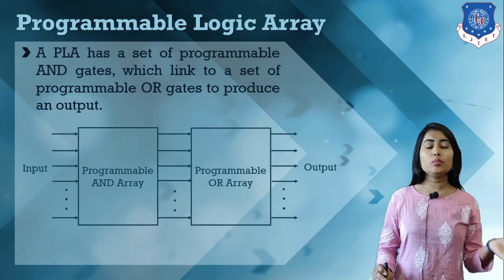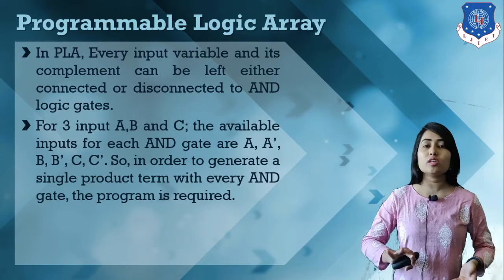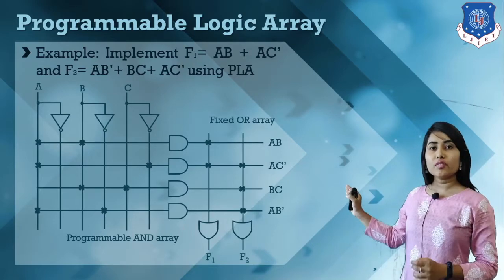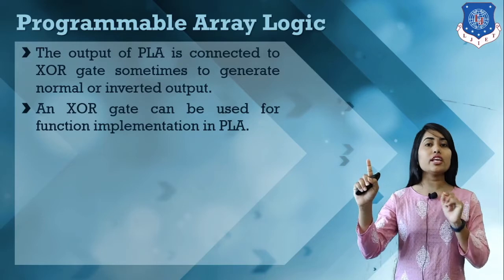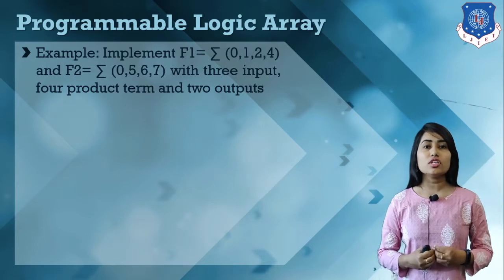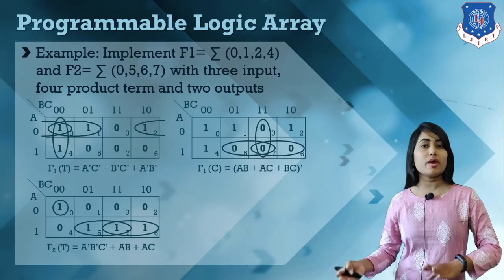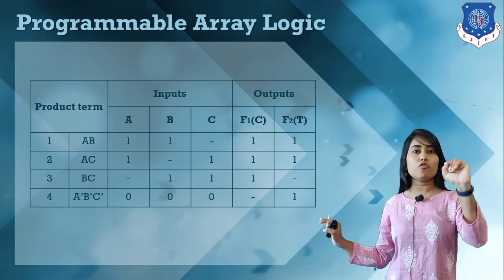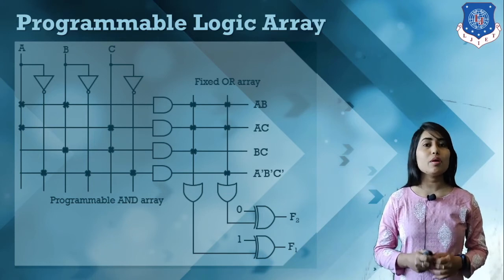Unit 5 | Lecture 4 | Semiconductor Memories and Programmable Logic Device: Programmable Logic Array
Topics Covered :

Semiconductor Memories and Programmable Logic Device

SUBJECT:-DIGITAL FUNDAMENTALS
UNIT 5:- SEMICONDUCTOR MEMORIES AND PROGRAMMABLE LOGIC DEVICES
TOPIC NAME:- PROGRAMMABLE LOGIC ARRAY

1. PLA refers to ____________
a) Programmable Array Loaded
b) Programmable Logic Array
c) Programmable Array Logic
d) Programmable AND Logic

2.  PLA contains ____________
a) AND and OR arrays
b) NAND and OR arrays
c) NOT and AND arrays
d) NOR and OR arrays

3. PLA is used to implement ____________
a) A complex sequential circuit
b) A simple sequential circuit
c) A complex combinational circuit
d) A simple combinational circuit

4. The difference between a PAL & a PLA is ____________
a) PALs and PLAs are the same thing
b) The PLA has a programmable OR plane and a programmable AND plane, while the PAL only has a programmable AND plane
c) The PAL has a programmable OR plane and a programmable AND plane, while the PLA only has a programmable AND plane
d) The PAL has more possible product terms than the PLA

5. Applications of PLAs are _____________
a) Registered PALs
b) Configurable PALs
c) PAL programming

6. Implement Logic Function F1 = m (1,3,5,7) and F2 = m (0,2,4,6)

7. Define PLA